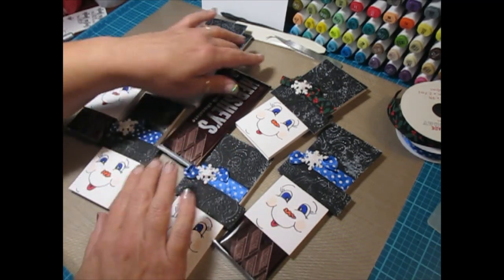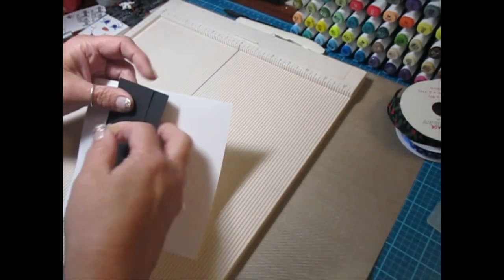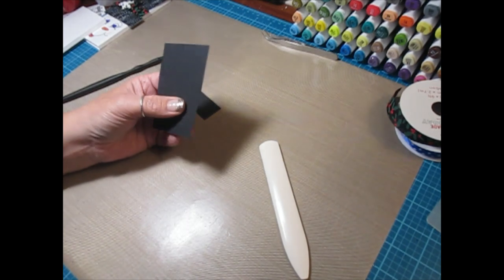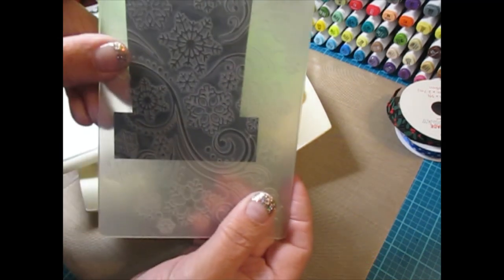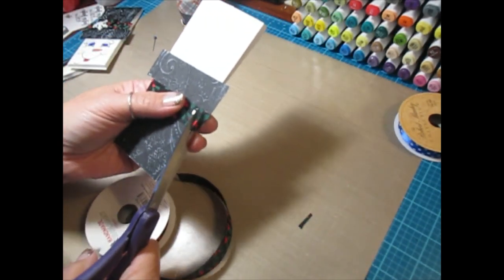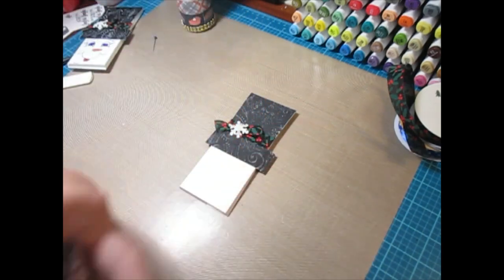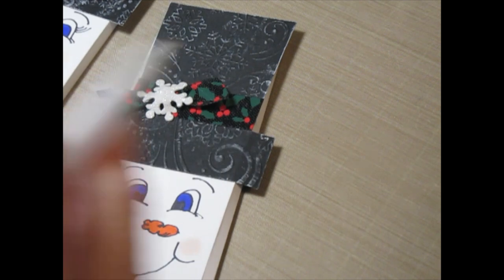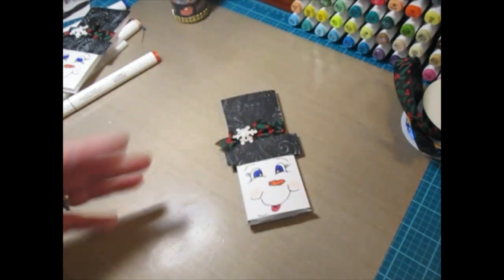Snowman Full Size Hershey Bar / Candy Bar Wrapper Holder #28 Jingle Jangle Christmas Series [2021]